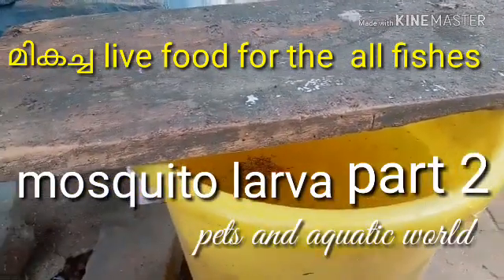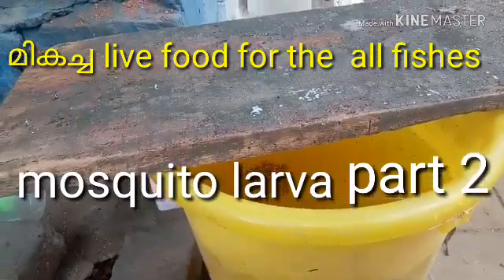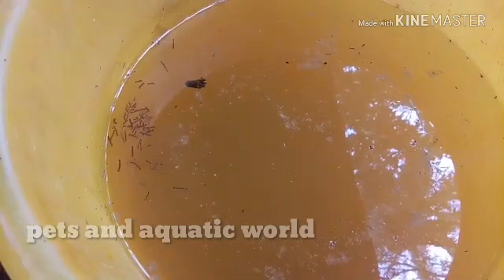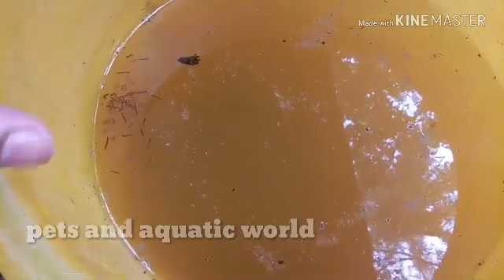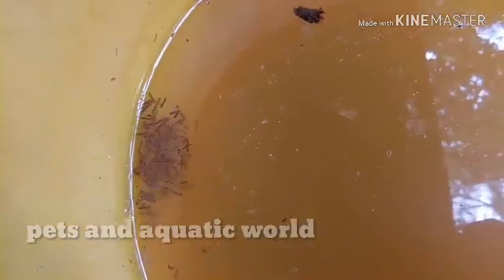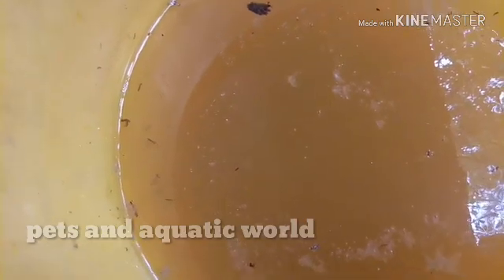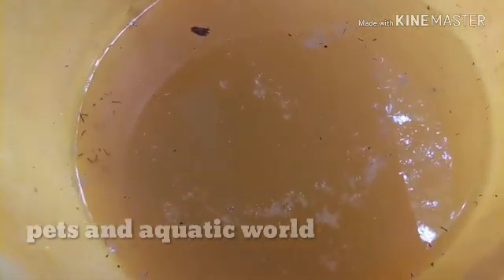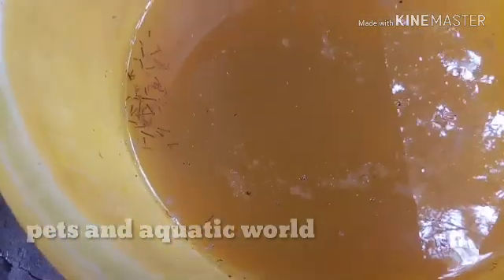mosquito larva part 2